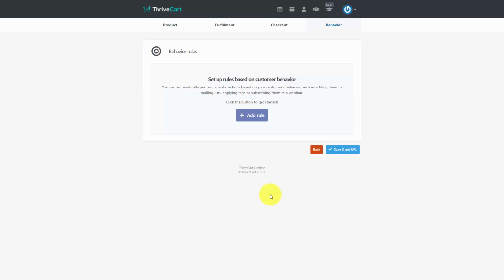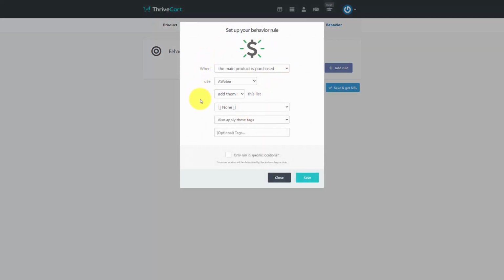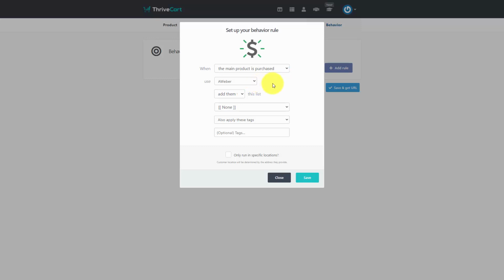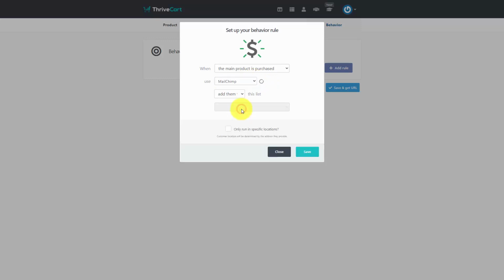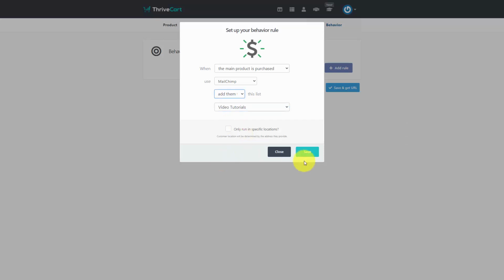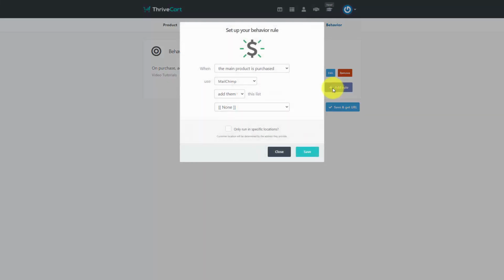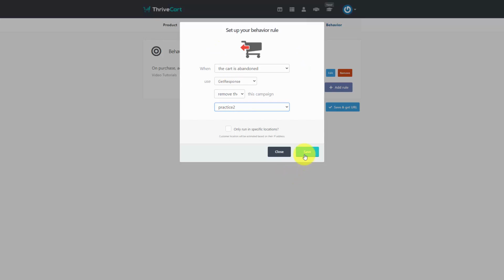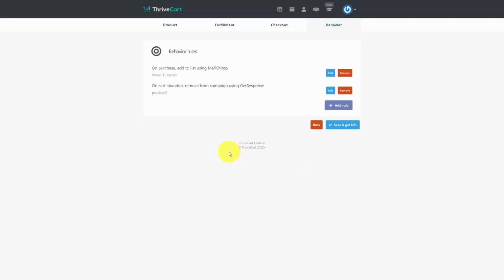11 Product Creation Setup Behavior Rules - Thrivecart Free Training Course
Product Creation Setup Behavior Rules - Thrivecart Free Training Course